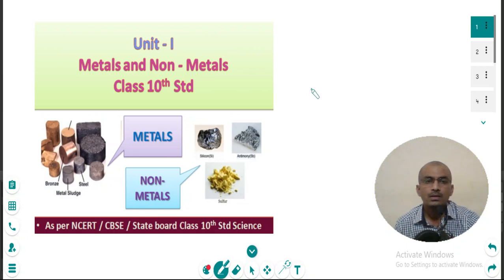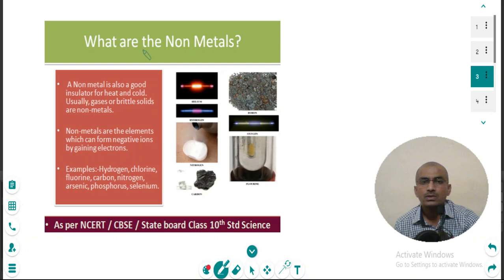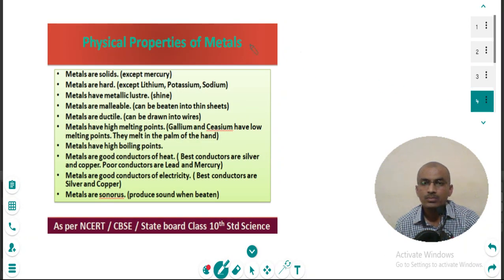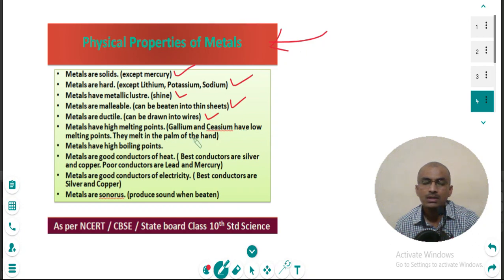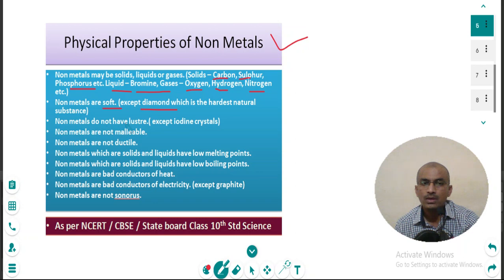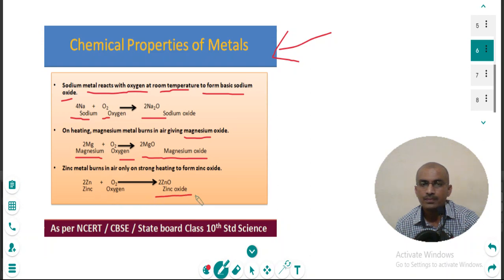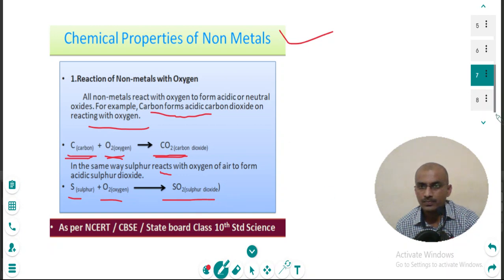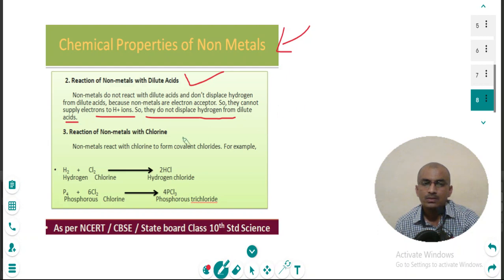Metals and non metals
Metals and nonmetal- science subject as part of 10th STD CBSE.